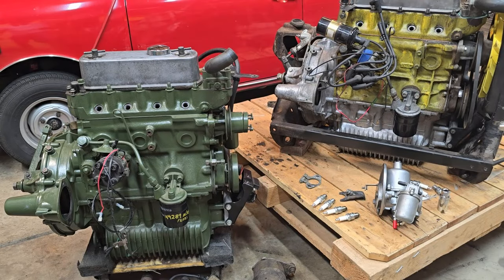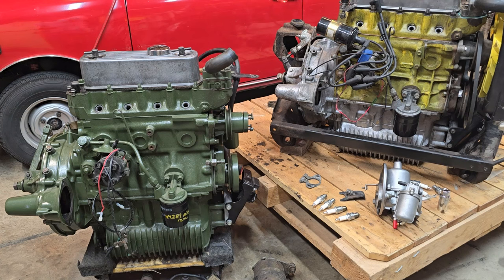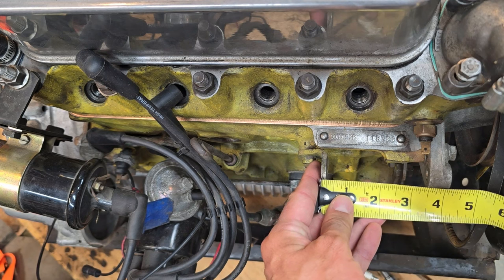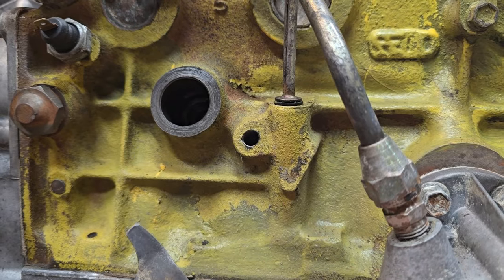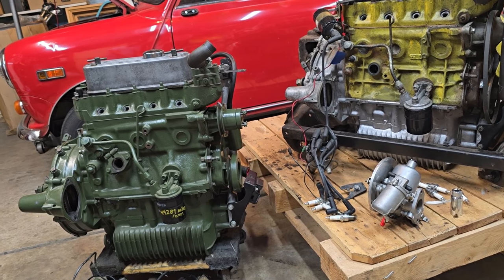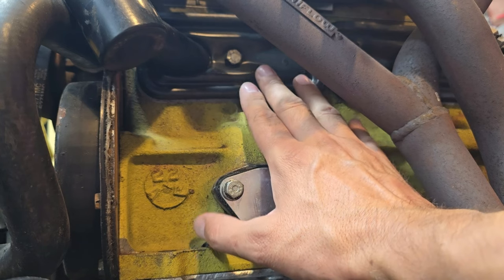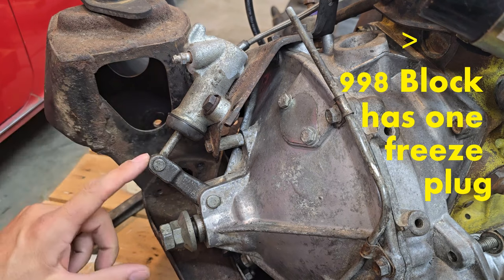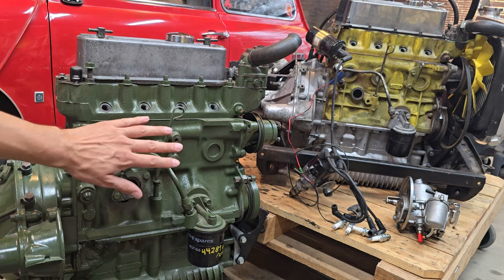Classic Mini survival guide: A vs A+ motor identification..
This episode of the Classic Mini Survival Guide will be on motor identification.
How to tell the A series from the A+ motor.
The motor used in the classic mini is referred to by what series and size it is.
The series is either A or A+
The sizes range from 850, 997,998, 1071, 1098, 1275

The focus of this episode is to help with identification of the engine series through various casting differences.

The Classic Mini Survival guide is a series of short videos where I will be breaking down various skills and tasks required to keep your classic mini in top running condition.

I see these as tasks which any owner is capable of doing and yet I do not find them to be happening correctly, if at all.

Darren